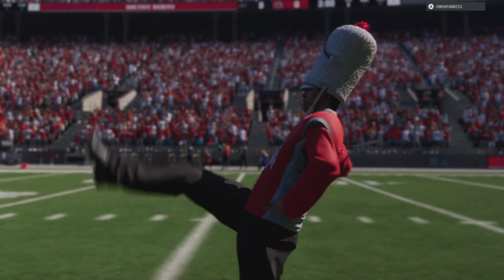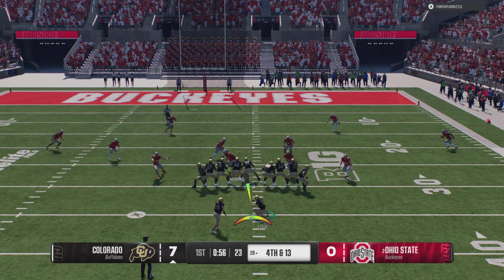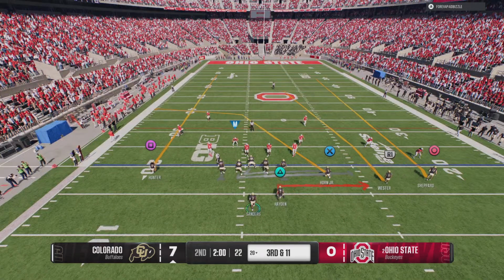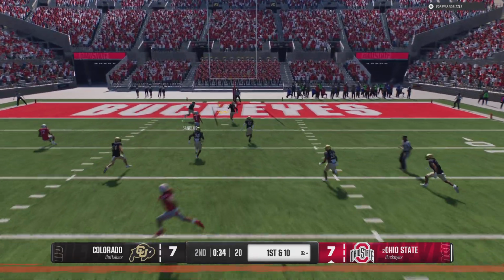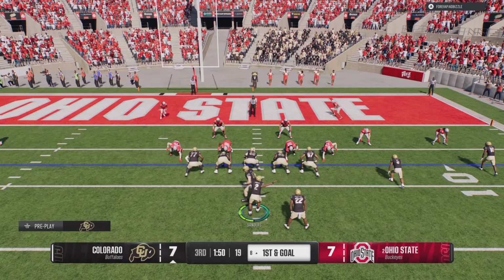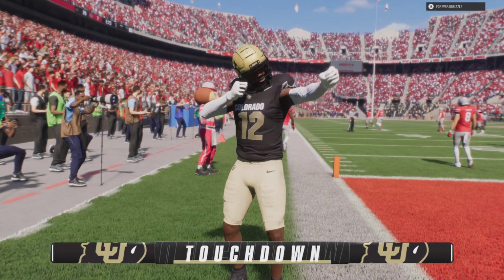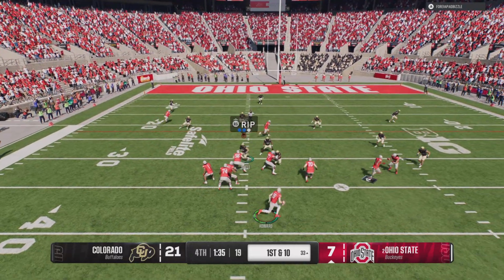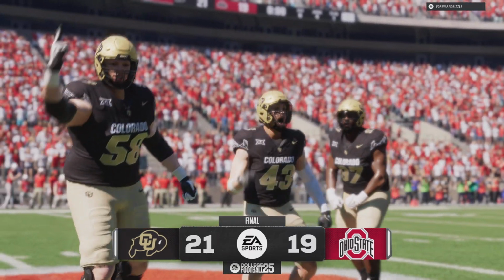EA SPORTS College Football 25